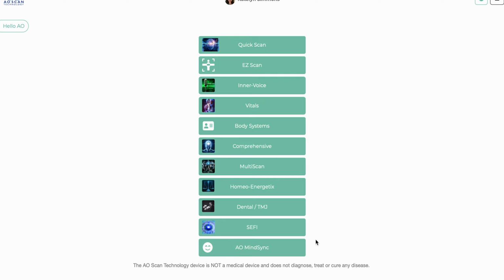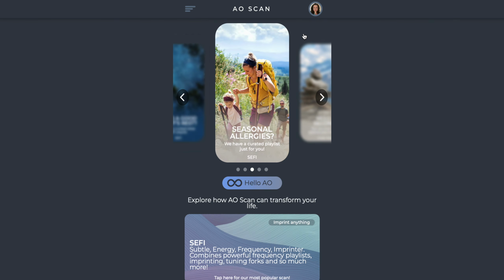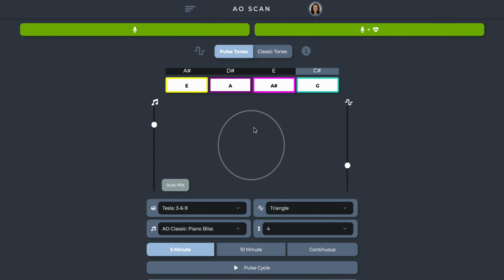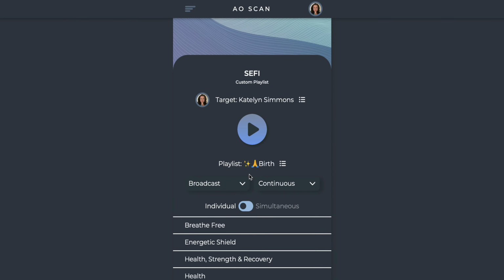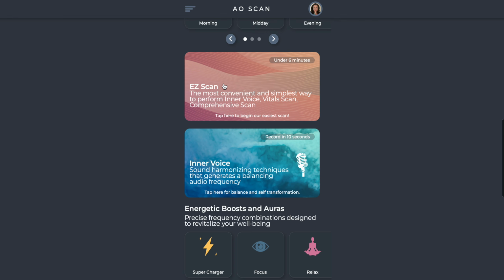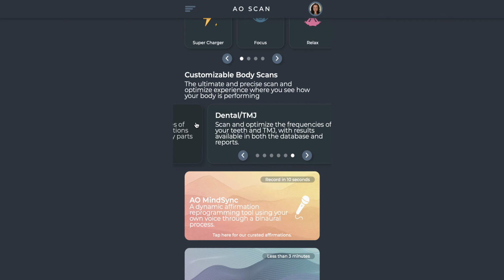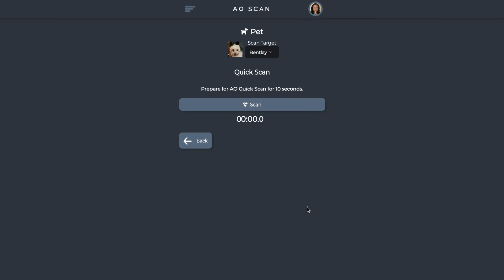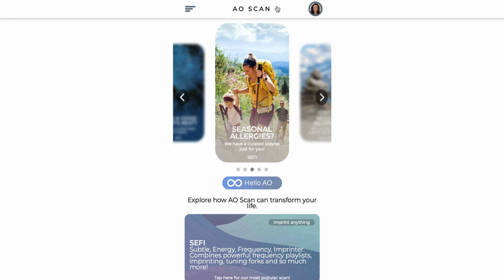NEW AO SCAN UPDATE!!!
We just had a lot of new and exciting things drop with our Virtual Day of Discovery, 2025! This AO Facelift and "Hello, AO" is one of them!

Please watch this screenrecording to learn how to use this new interface.

Don't have the AO Scan yet but want to?!